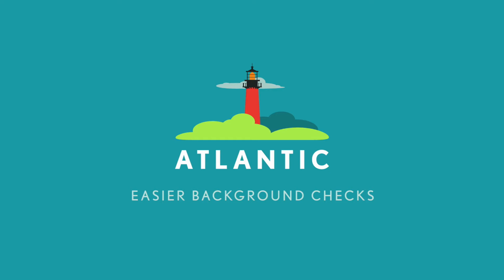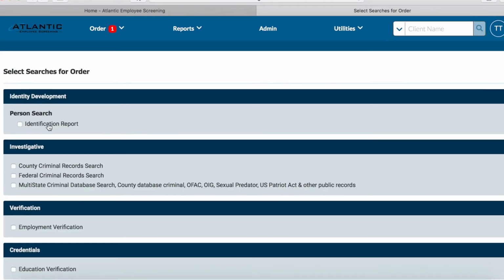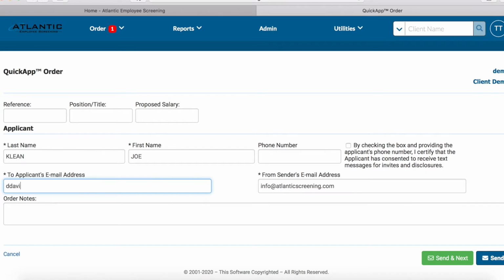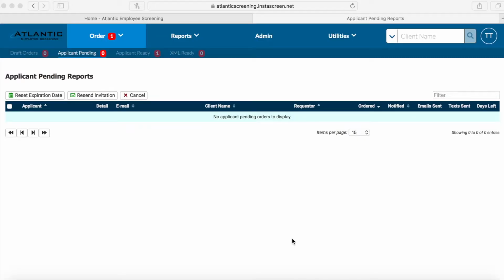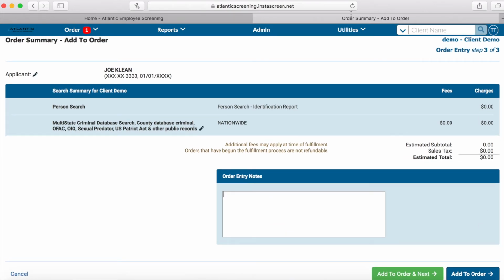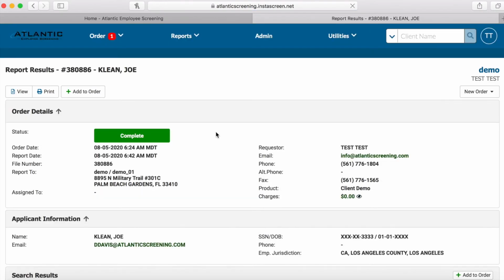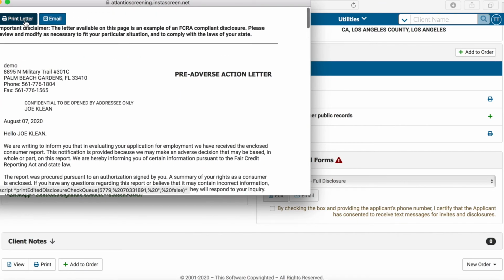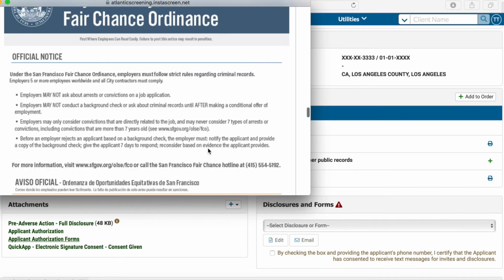The Technology Behind QuickApp & Online Reports